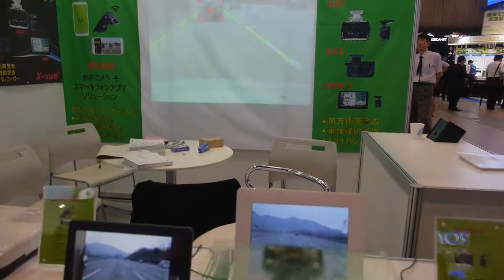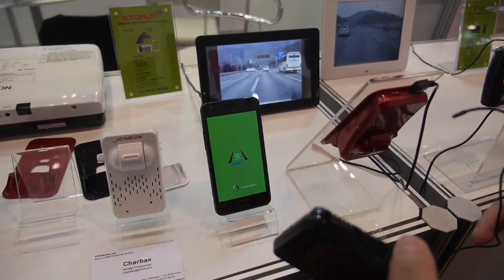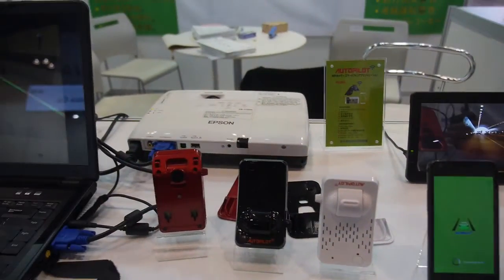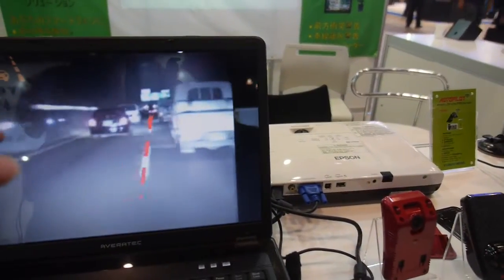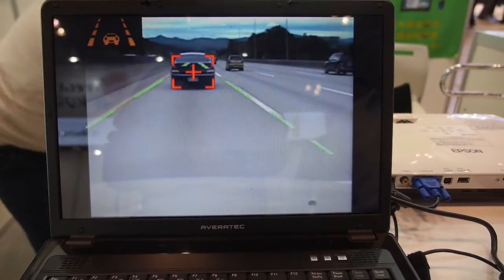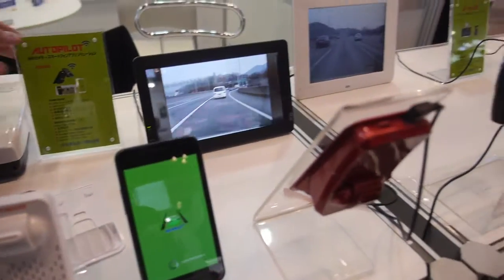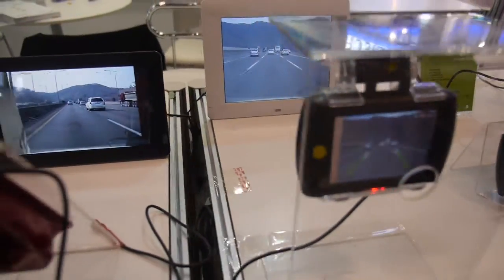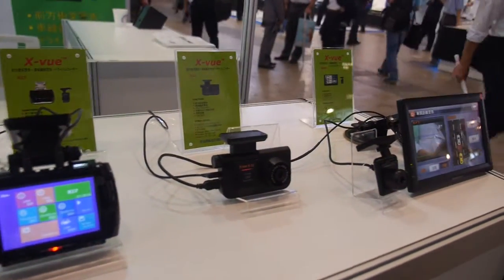GT WiFi-Cam with Smart Phone to support Advanced Driving Assistance System with Car DVR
Korean GT company shows their latest Wi-Fi Car Driving Assistance System such as LDWS(Lane Departure Warning System) + FCWS(Forward Collision Warning System) + DVR solutions, with functionality to use the Android phone to render features on top of real-time traffic video from the Car WiFi Camera. Supporting D1 and 720p, creates Wi-Fi hotspot in the car and launches all the additional functionality on an Android app. Also GT shows Stand Alone type devices that support ADAS(Advanced Driving Assitance System).

Filmed at CEATEC in Tokyo Japan using the Tiffen Steadicam Merlin 2 with arm and vest